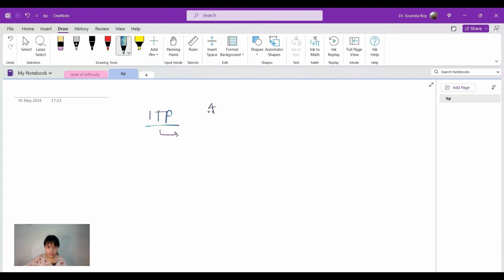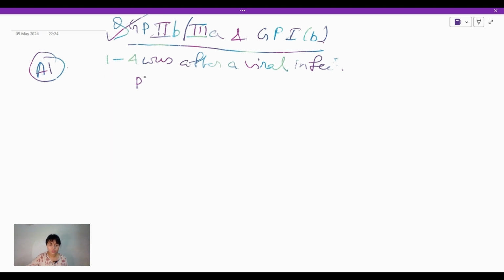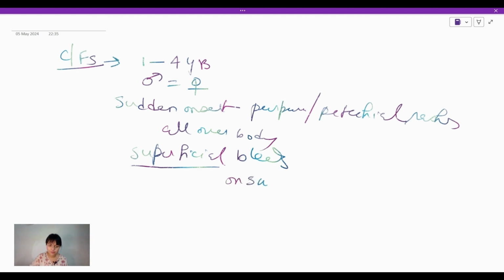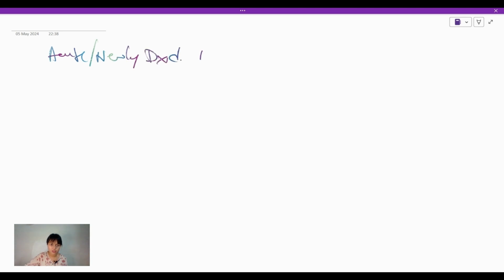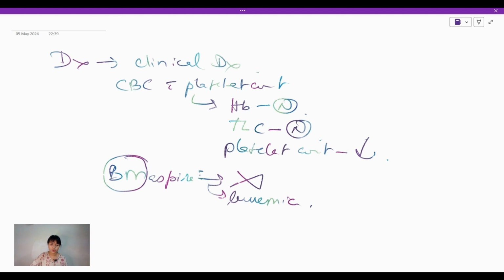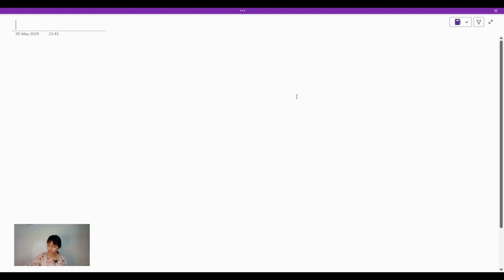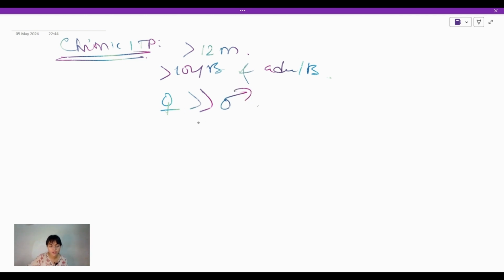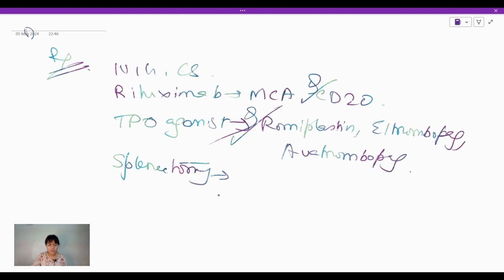Immune Thrombocytopenia (ITP)-Most COMPREHENSIVE Explanation — Hematology |Pediatrics lecture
ITP | Idiopathic Thrombocytopenic Purpura | Pediatrics Tutorials | Dr Soumita Roy pediatrician

Immune Thrombocytopenic Purpura (ITP) (aka Idiopathic Thrombocytopenic Purpura or immune thrombocytopenia)…autoimmune attack on platelet receptors leading to bleeding (petechiae, purpura,and ecchymosis)…Order bleeding time, platelet count, PT, and PTT. Most COMPREHENSIVE Explanation.

Immune_thrombocytopenia immune_thrombocytopenic_purpura_(ITP) Idiopathic_thrombocytopenic_purpura_(ITP), platelet_count
bleeding_time GPIIb/3a platelet_aggregation
 splenectomy
 IVIG

ITP- definition, pathophysiology, types, clinical features, investigation, treatment including IVIG and corticosteroids, chron ITP with Rx. For final year mbbs and md students.

itp medical abbreviation
itp disease
itp diagnosis
itp symptoms
chronic itp
itp blood disorder
itp autoimmune disease
itp antibodies
acute itp
autoimmune itp
antibodies in itp
itp blood smear
itp brain bleed symptoms
itp bone marrow biopsy
itp blood test
itp bone marrow findings
blood disorder itp
bone marrow findings in itp
blood test for itp
blood smear itp
bone marrow in itp pathology outlines
itp causes
itp condition
itp children
chronic itp life expectancy
chronic itp treatment
itp disorder
itp diagnostic criteria
itp drugs
diagnosis of itp
drug induced itp
differential diagnosis of itp
itp education
itp explained
itp etiology
what is itp
eltrombopag itp
etiology of itp
itp full form
guideline itp
itp hematology
itp headache
how long does child itp last
ivig for itp
idiopathic thrombocytopenic purpura (itp)
investigation for itp
itp lab values
itp leukemia
itp lab findings
management of itp
medication for itp
megakaryocytes in itp
medical condition itp
itp number
itp nosebleed
itp platelets
itp platelet count
itp pathophysiology
itp purpura
itp pediatrics
itp remission
rituximab itp protocol
itp syndrome
itp splenectomy